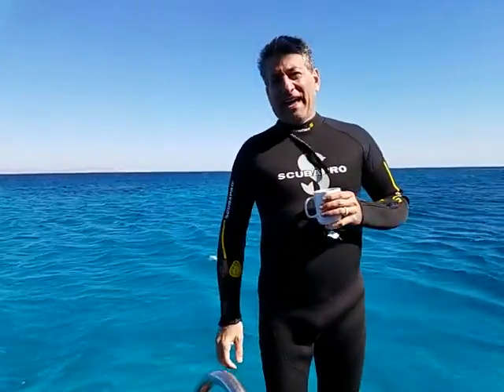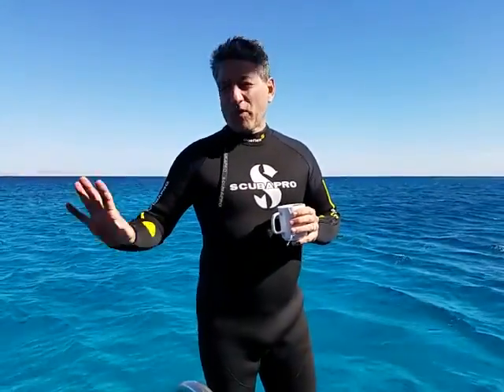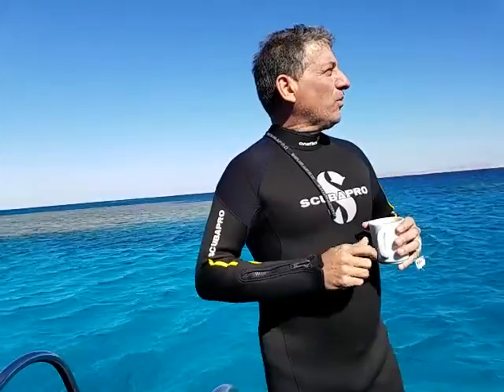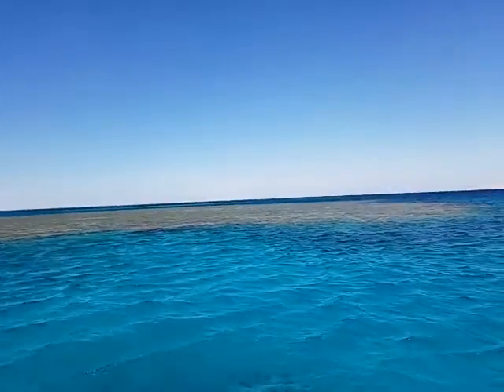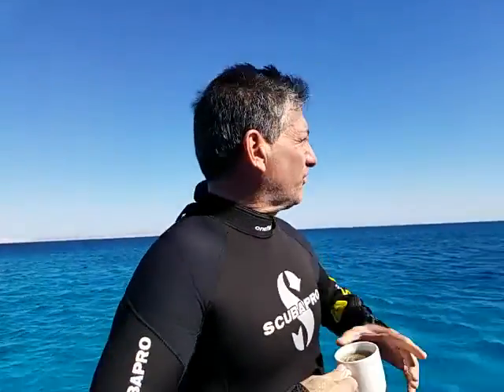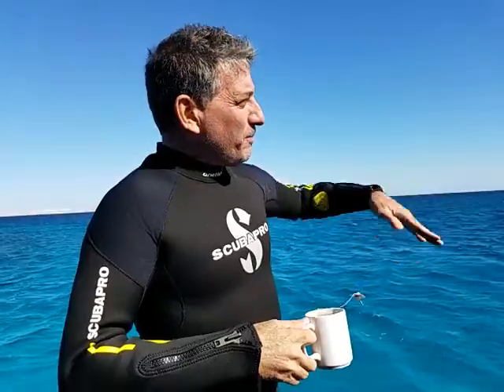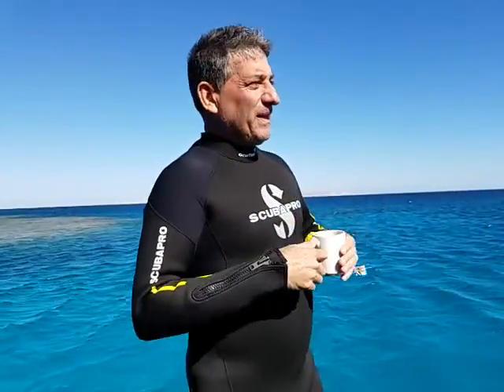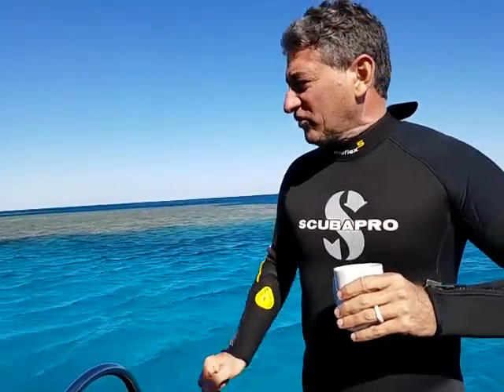Reflections on Red Sea diving for Patel Students